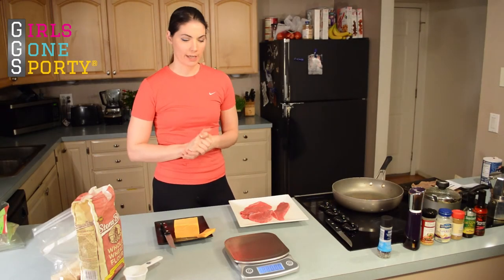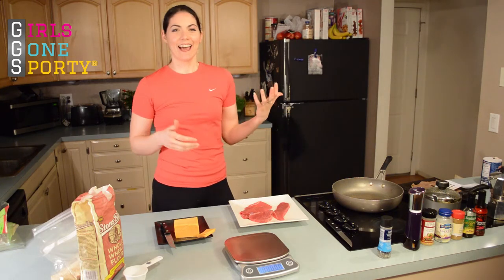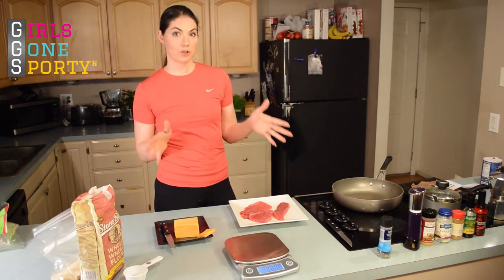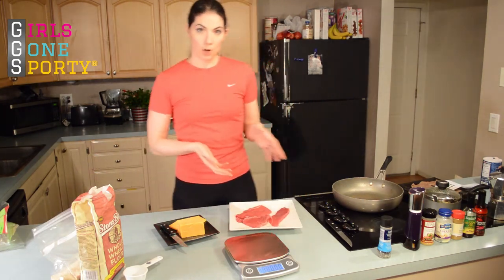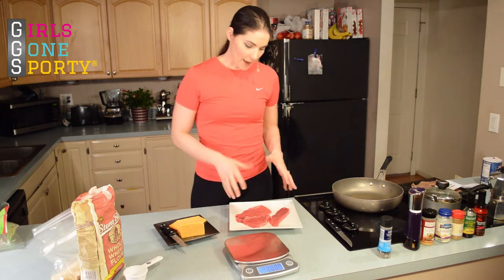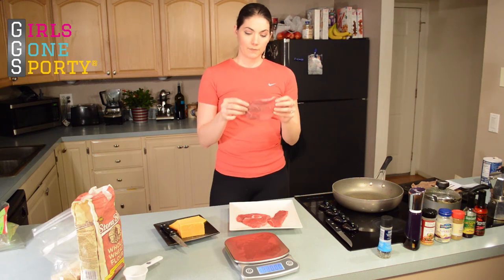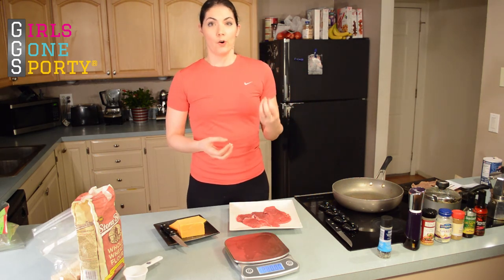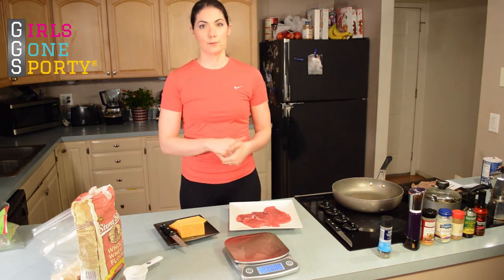Kitchen weighing scales: Eatsmart Precision Digital Kitchen Scale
Kitchen scales are a great way to get your eating habits on track. Check out this overview covering the benefits of a kitchen scale and a quick review of the Eatsmart Precision Digital Kitchen Scale.